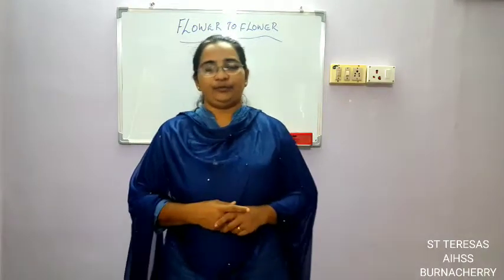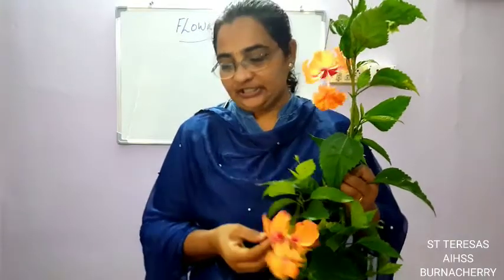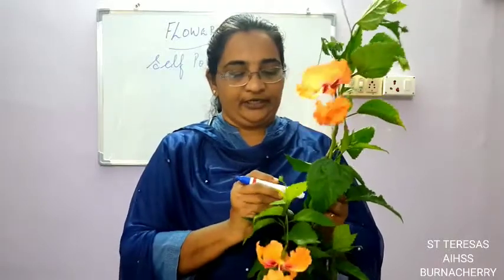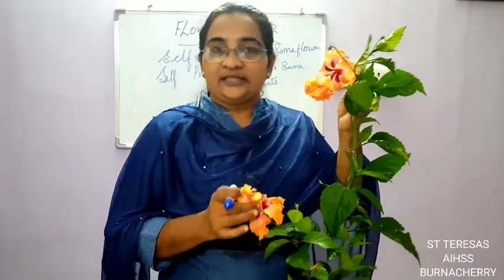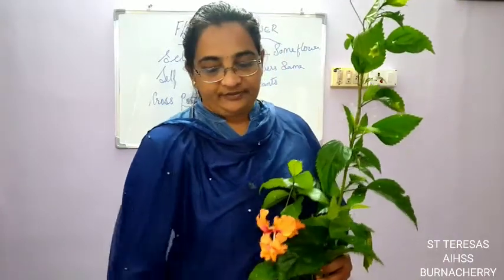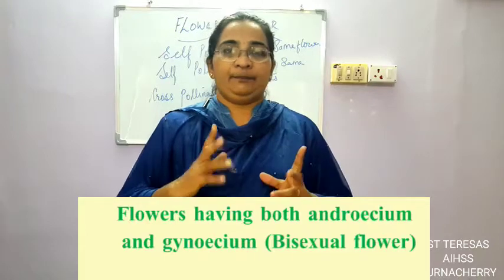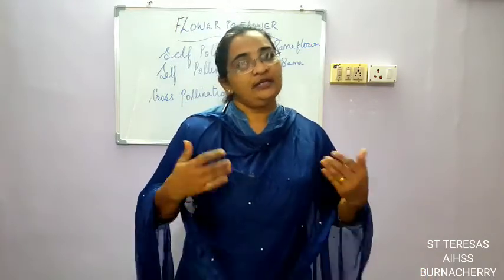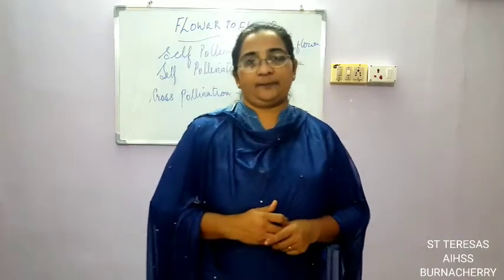Flower to flower part 9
std 6 basic science kerala syllabus